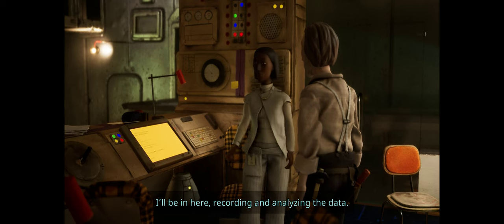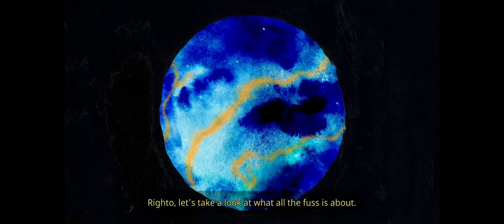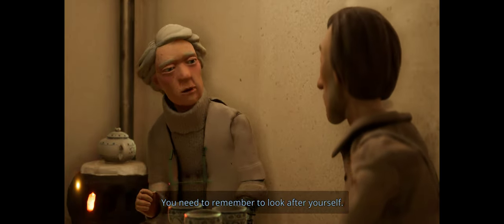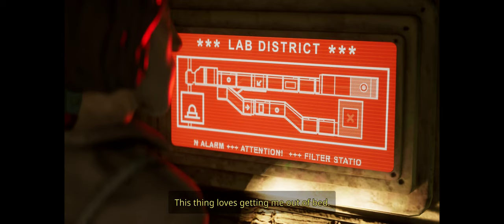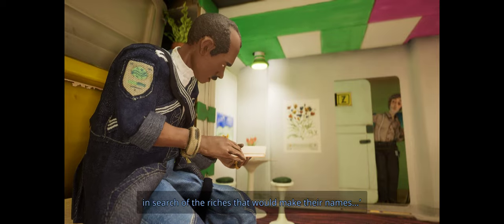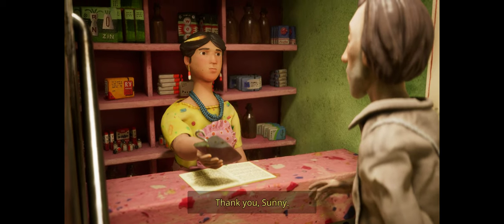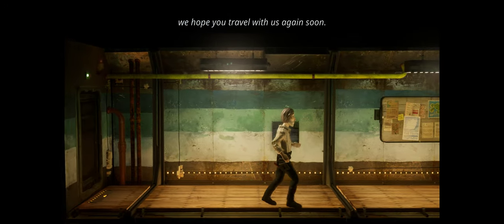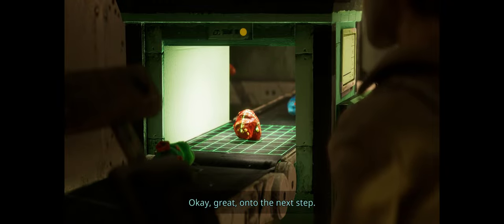Harold Halibut - [Part 2]- Walkthrough Gameplay [ PC @ 4K x 60FPS ]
Harold Halibut - Full Walkthrough

Harold Halibut is a handmade narrative game about friendship, and life on a city-sized spaceship submerged in an alien ocean. Join Harold as he explores a vibrant retro-future world in his quest to find the true meaning of ‘home’.
It’s been 250 years since your home - an ark-like spaceship - fled an Earth on the verge of cold war to find a habitable planet to preserve the human race.

You are Harold, a young lab assistant for the ship’s lead scientist, Jeanne Mareaux. While most of the ship’s inhabitants have reconciled themselves to a life lived aboard the sunken ship, Mareaux still works tirelessly to find a way for the ship to leave the planet and find a new, dryer home.
But the weird, wonderful and diverse people of the FEDORA I keep Harold busy too…

Until one fateful encounter plunges Harold into a world no one could have imagined - and one that may hold the key to Mareaux’s re-launch plans.